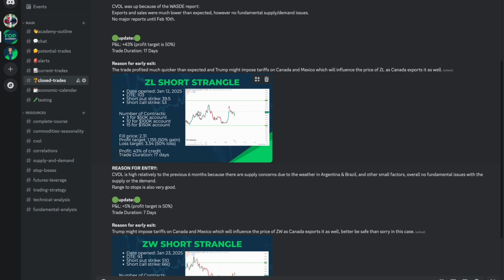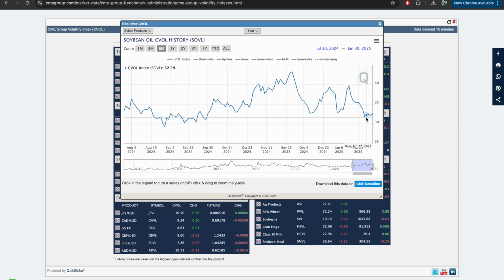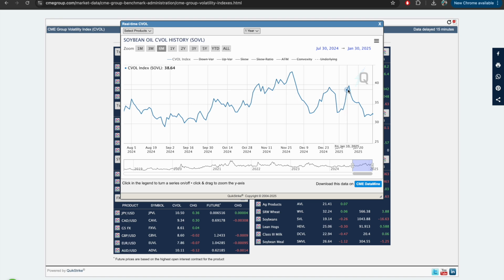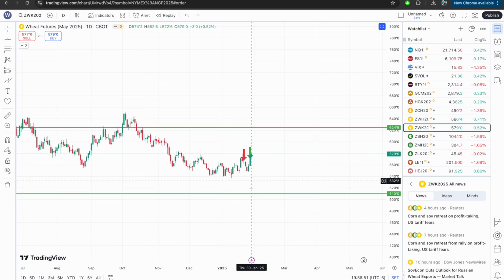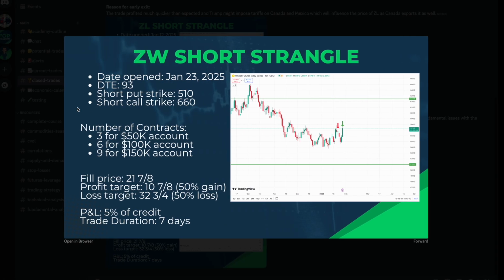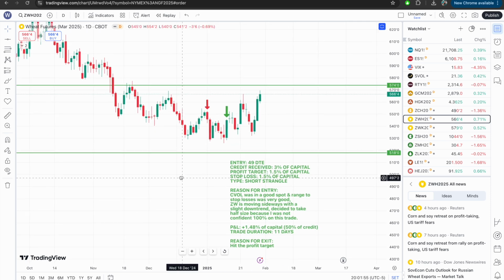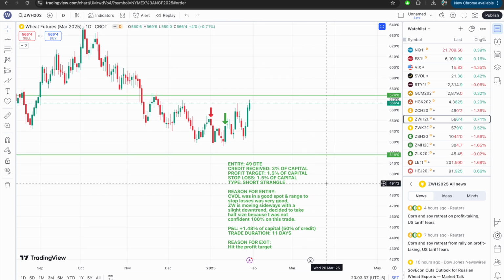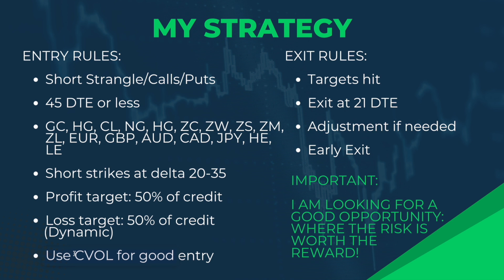My Trade Selection Process & Launching The FOP Academy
0:00 - Intro
0:28 - ZL Position
5:03 - ZW Position
8:23 - ZW Position
10:54 - My Strategy

I’ve navigated through:

- March 2020
- February 2022